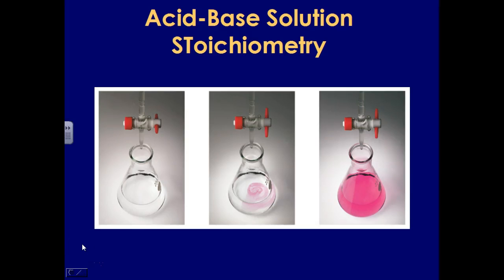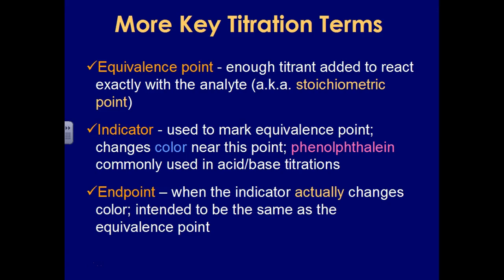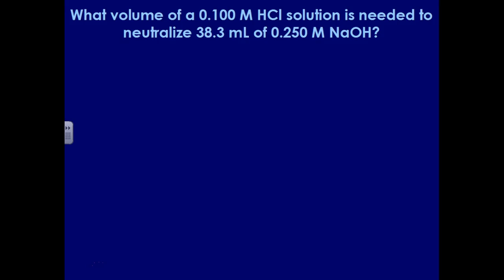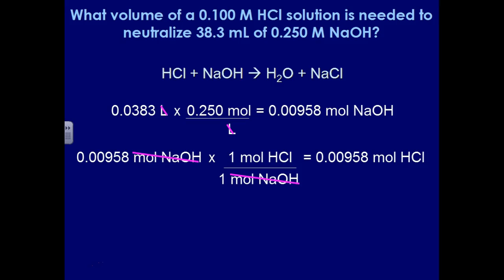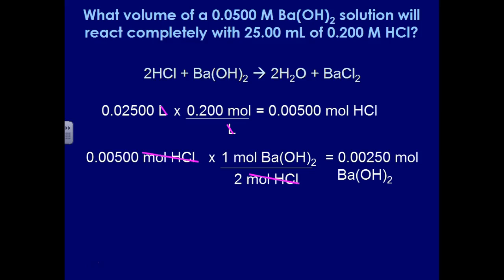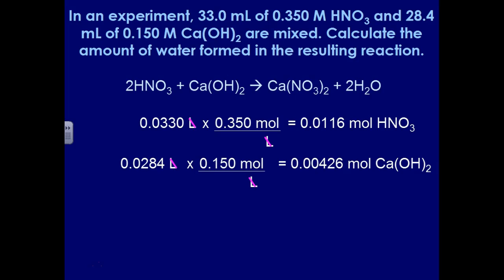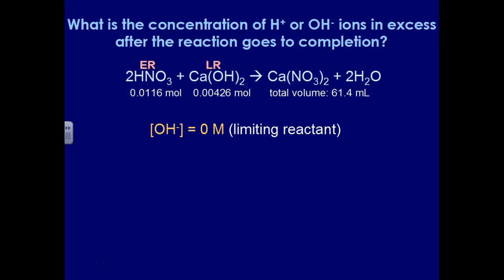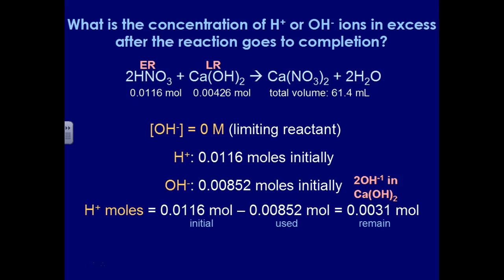Unit 2 Part 2 Stoichiometry - Acid-Base Soln Stoichiometry